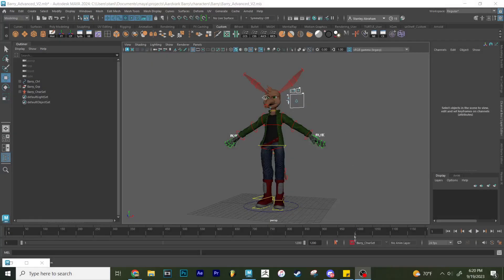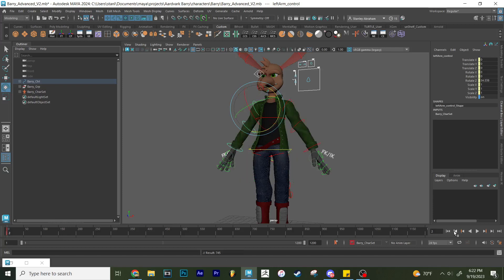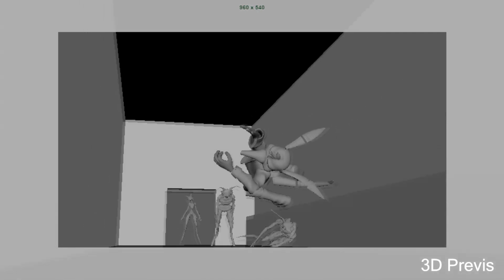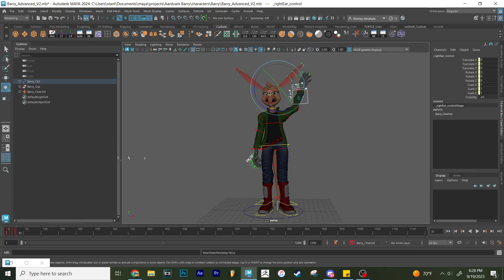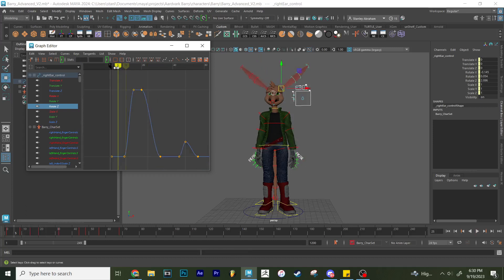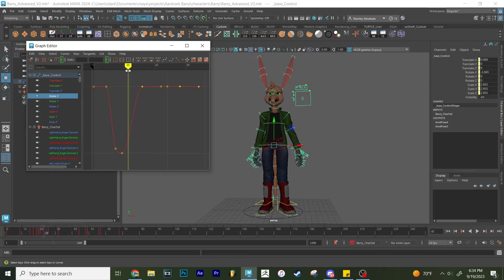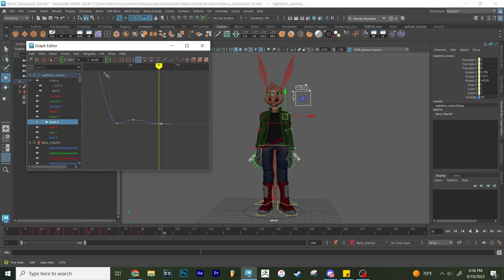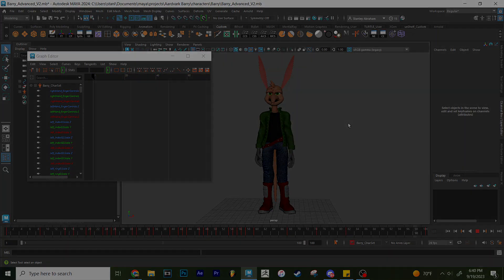Intro to Animating in Maya (Character Sets, Timeline, Graph Editor)